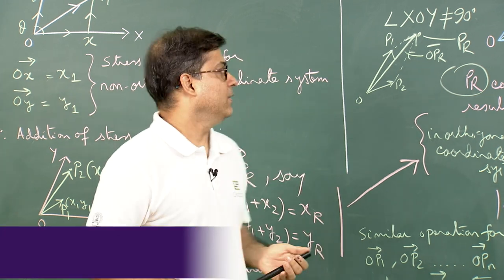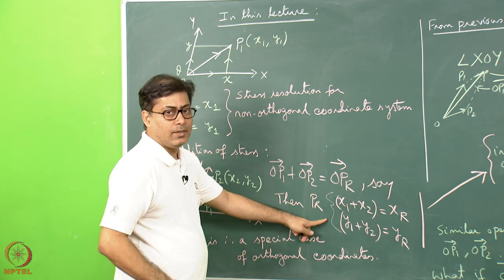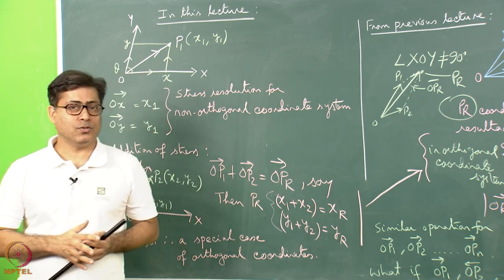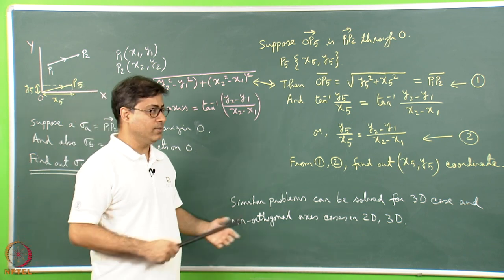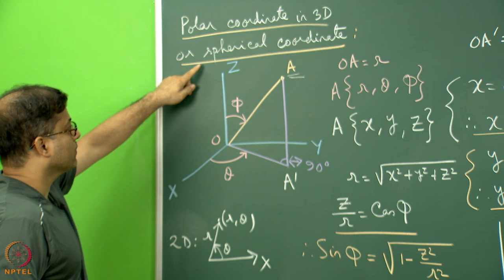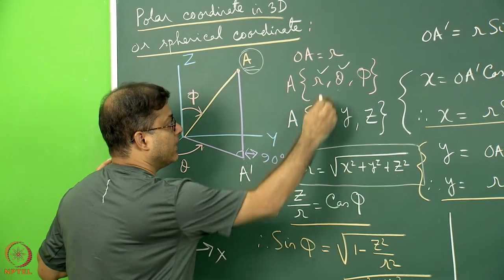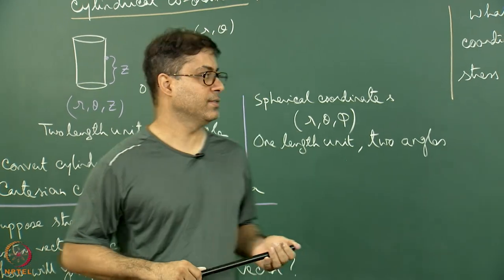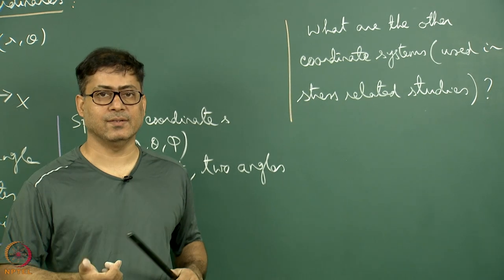Week 2: Lecture 9: Addition and resolution of Stress (& Force) - IV